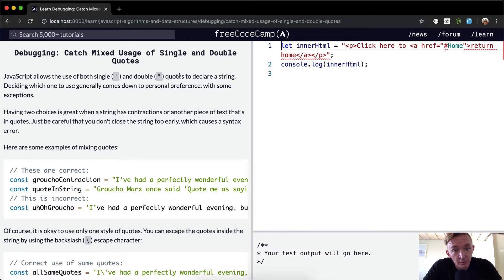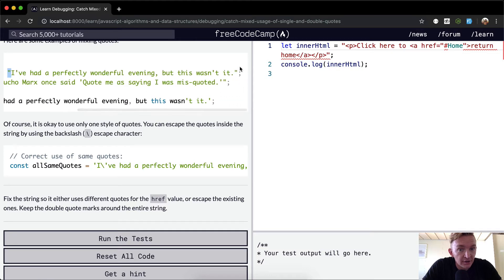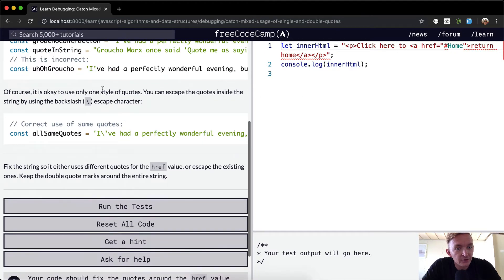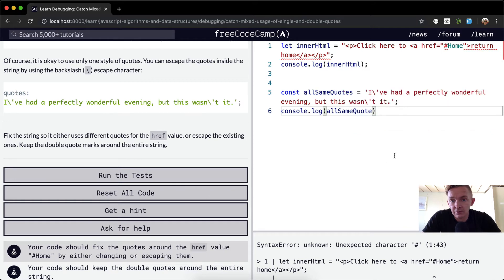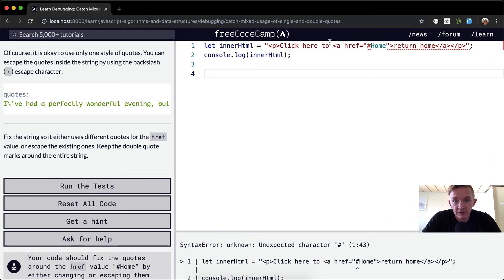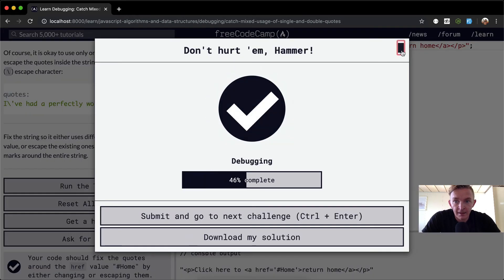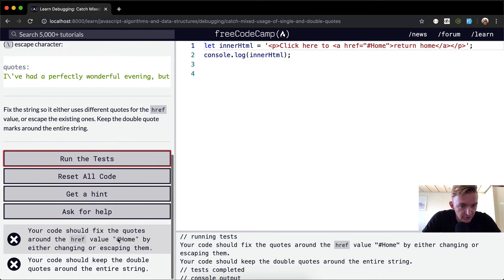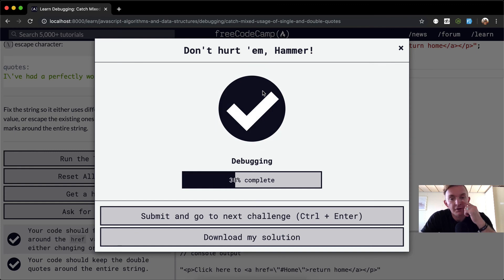Catch Mixed Usage of Single and Double Quotes - Debugging - Free Code Camp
In this debugging tutorial we practice catching mixed usage of single and double quotes. This makes up one part of many to conclude the debugging curriculum. We're exploring tools and common errors so we can identify bugs in JavaScript. This makes up part of the Free Code Camp curriculum. Enjoy!